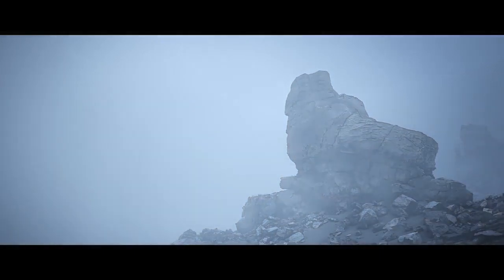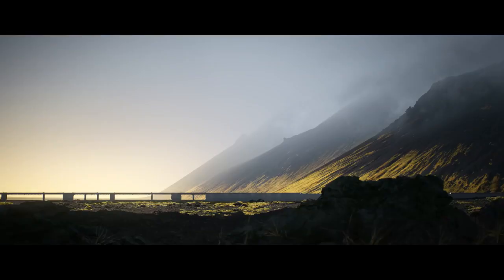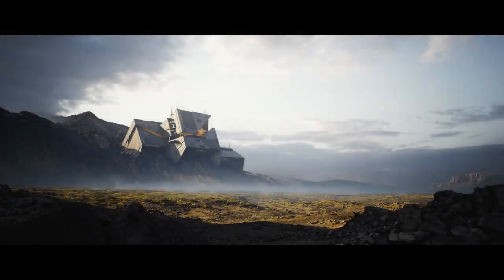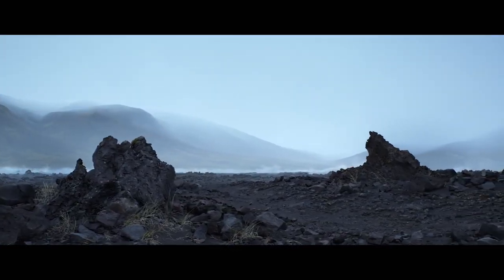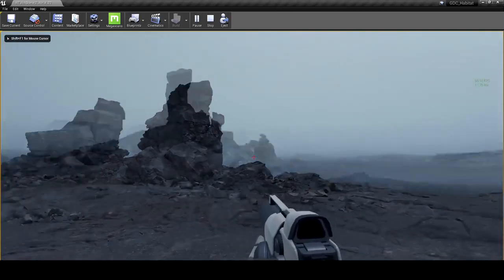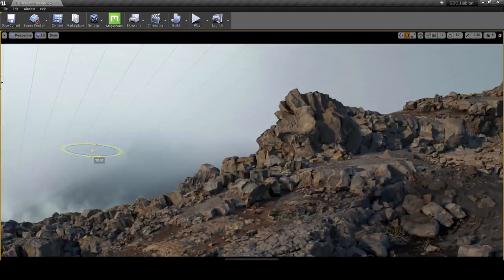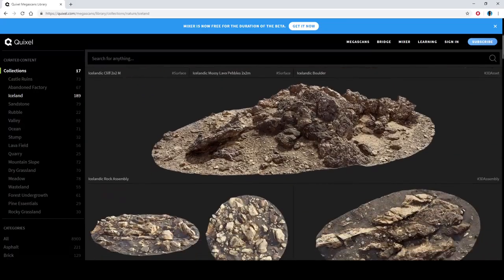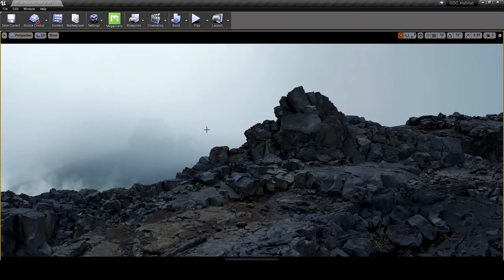Unreal Engine - Next Gen Photorealistic Graphic Tech Demo Trailer (2019)